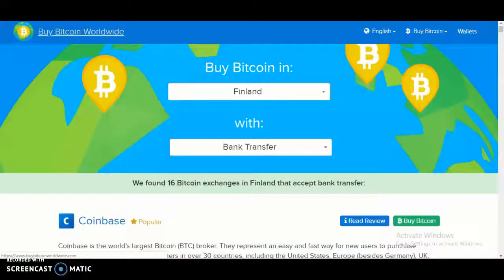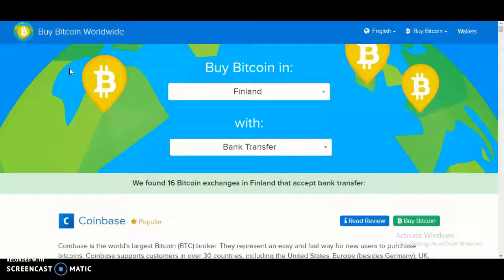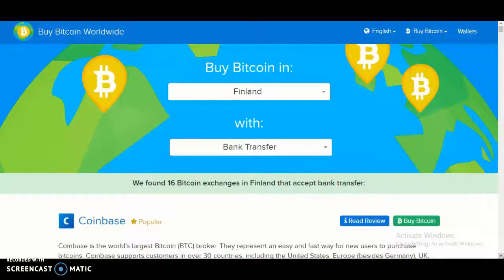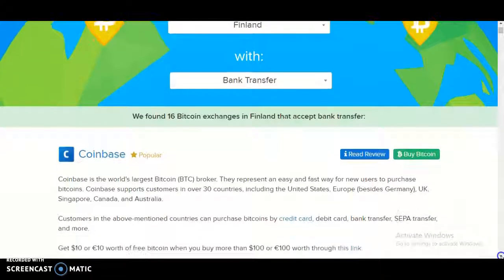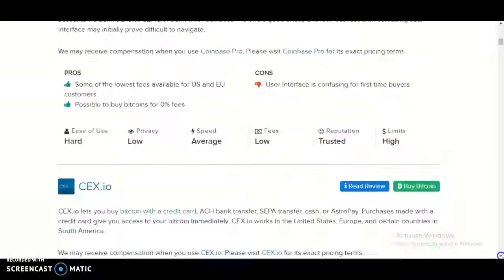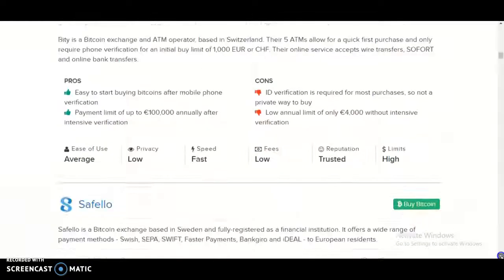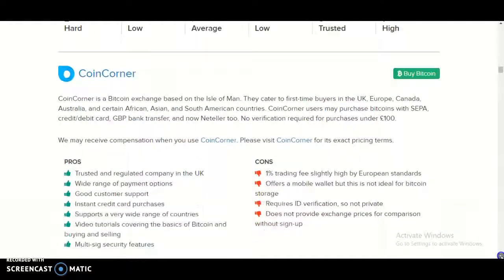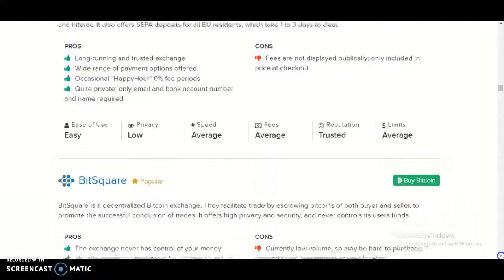Buying bitcoin in finland